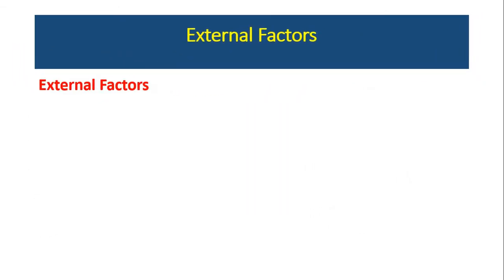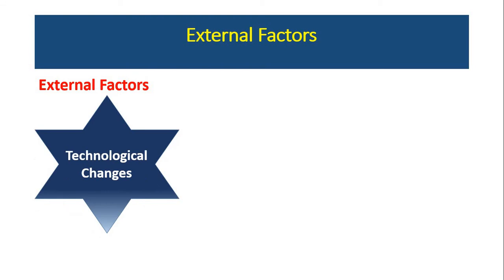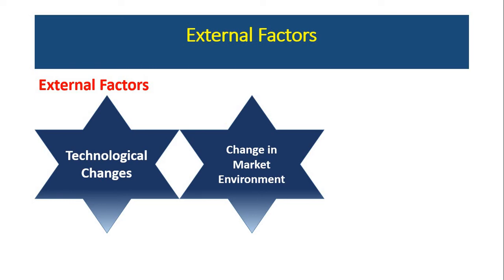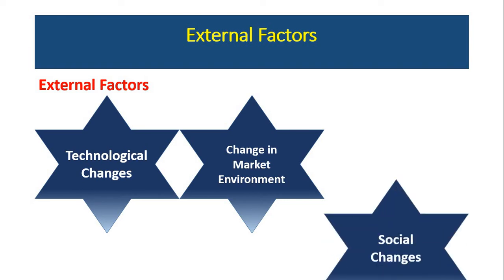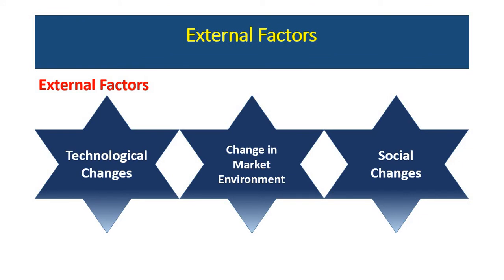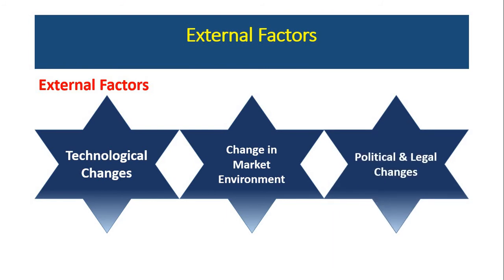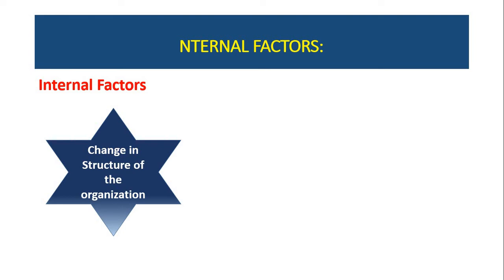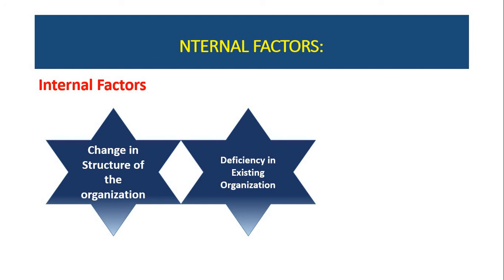Lecture 0010 Change Management project,internal and external factors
You will learn the external and internal factors of change.